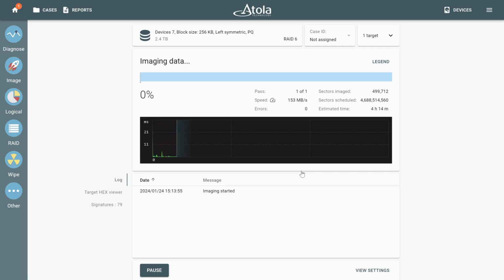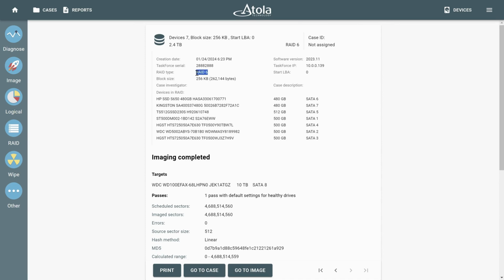Imaging RAID 6 with errors in Atola TaskForce 2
Atola TaskForce 2 has the ability to rebuild a RAID 6 array even if one drive contains errors.

0:00 Intro
0:22 Error tag
0:51 Partition preview
1:47 Imaging completed report